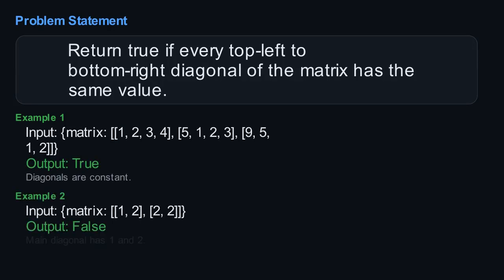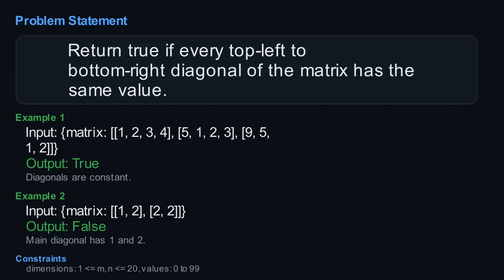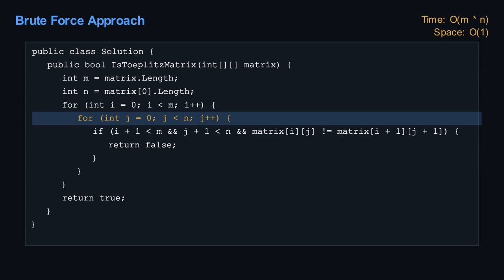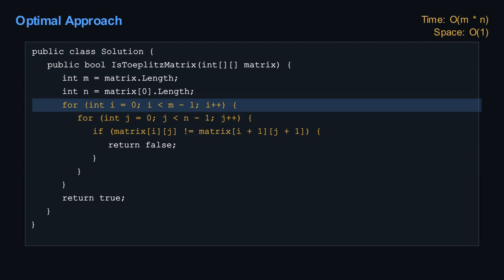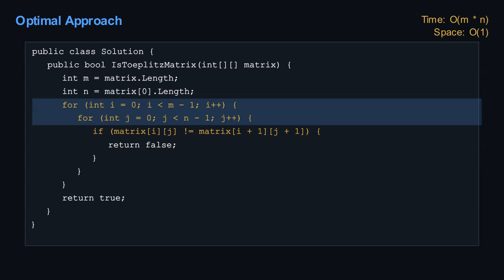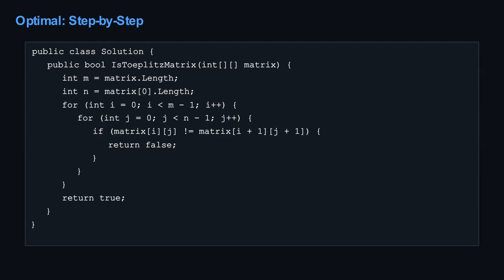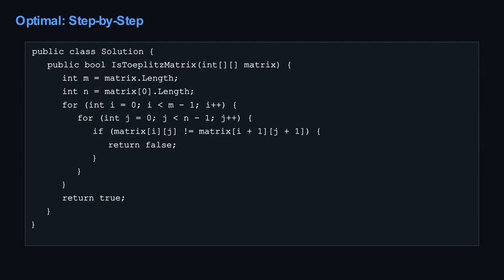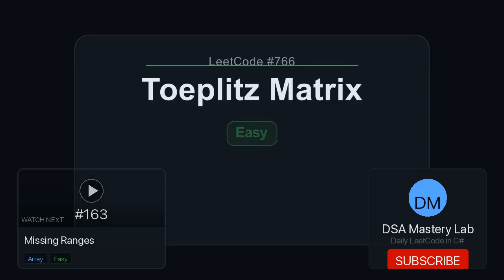LeetCode 766: Toeplitz Matrix — The Array Scan Trick (C#)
In this beginner‑friendly walkthrough we tackle LeetCode 766, the Toeplitz Matrix problem. You’ll learn what a Toeplitz matrix actually is, why the naïve check feels slow, and the single insight that lets you verify the whole grid in one clean pass. We’ll trace the optimal algorithm step by step on a concrete example, showing every variable value so you never feel lost. By the end you’ll recognise the diagonal‑constant pattern instantly and apply it to similar matrix problems. Perfect for anyone starting their DSA journey — no prior knowledge required.